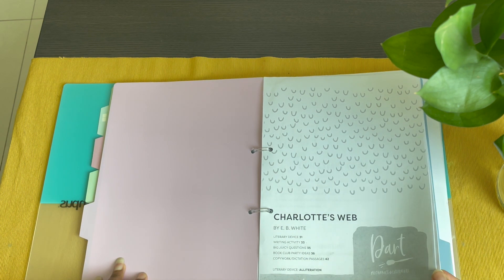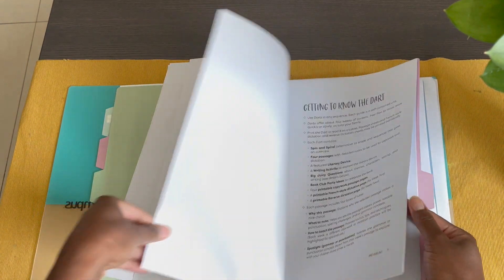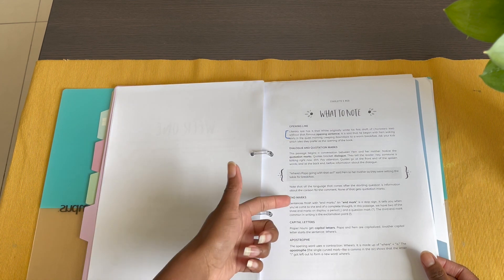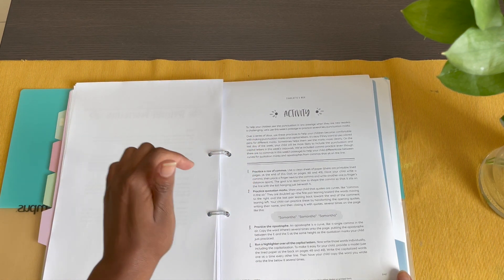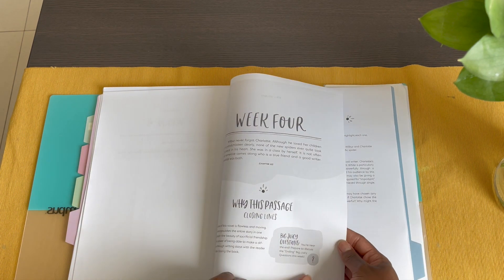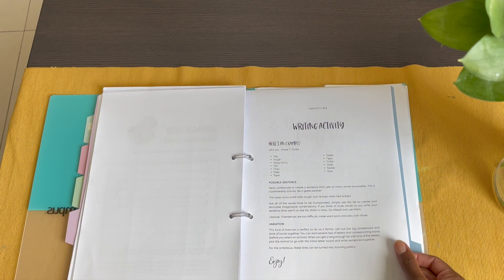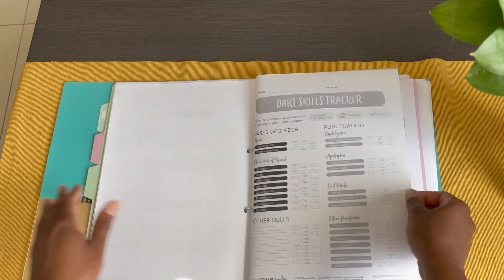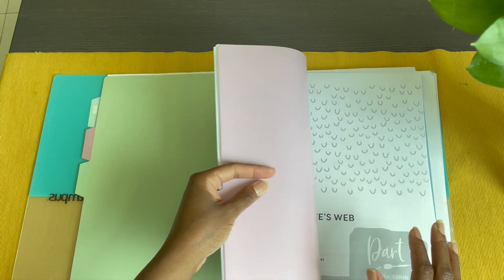A Look Inside BRAVE WRITER DART Literature Single! Flip-Through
Enjoy a look inside the Brave Writer Dart Literature Single for Charlotte's Web. I am also going to show you a bit of the Dart Guidelines, which definitely helps when you are new to using Brave Writer. They do provide snapshots of the inside of the Brave Writer Dart literature single, but sometimes it just helps to actually see a flip-through to get a better idea of what it is you're thinking of purchasing.